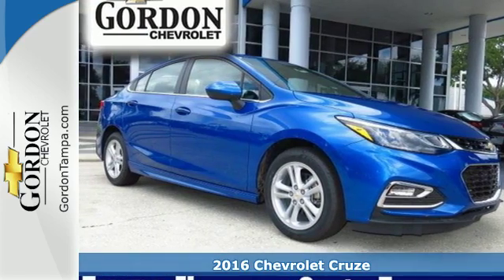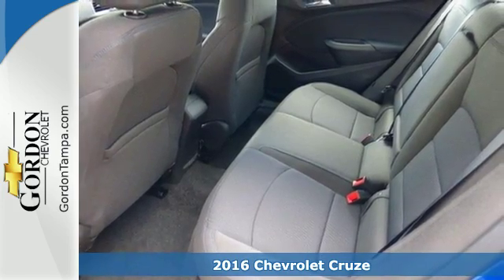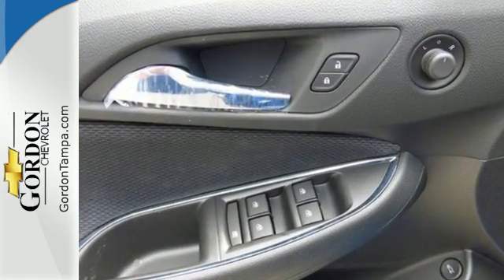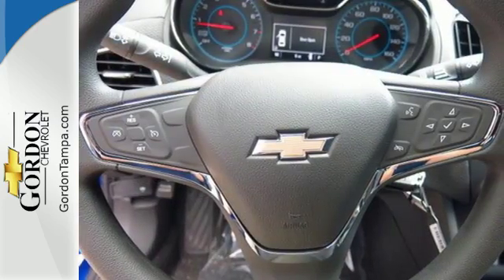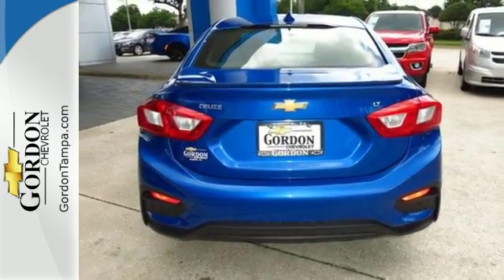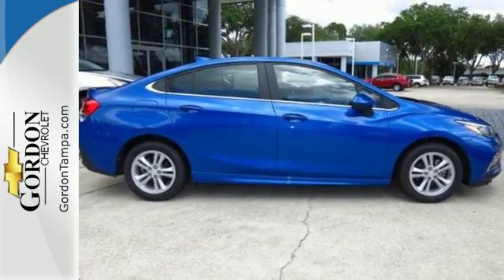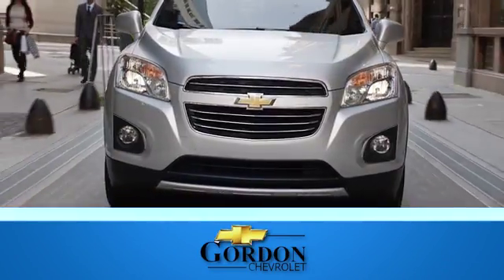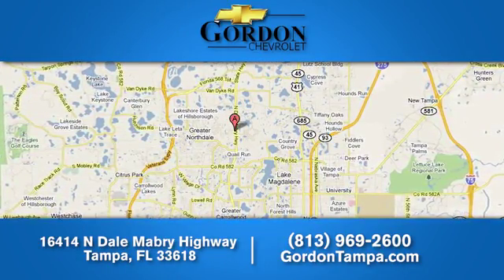New 2016 Chevrolet Cruze Tampa Brandon, FL #5353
Year: 2016
Make: Chevrolet
Model: Cruze
Trim: 4dr Sdn Auto LT
Engine: 1.4L 4 Cylinder Engine
Transmission: 6-SPEED A/T
Color: KINETIC BLUE METALLIC
Interior: JET BLACK
Stock #: 5353
VIN: 1G1BE5SM7G7232323
KINETIC BLUE METALLIC exterior and JET BLACK interior, LT trim. FUEL EFFICIENT 42 MPG Hwy/30 MPG City! Satellite Radio, Back-Up Camera, Onboard Communications System, iPod/MP3 Input, Turbo Charged, LT PREFERRED EQUIPMENT GROUP READ MORE! KEY FEATURES INCLUDE: Back-Up Camera, Satellite Radio, iPod/MP3 Input, Onboard Communications System, Aluminum Wheels MP3 Player, Remote Trunk Release, Keyless Entry, Steering Wheel Controls, Electronic Stability Control. OPTION PACKAGES: RS PACKAGE includes (T43) rear spoiler, (T3U) front fog lamps, (BVG) sport body kit and (E38) RS lettering ornamentation, KINETIC BLUE METALLIC, SPOILER, REAR, LT PREFERRED EQUIPMENT GROUP includes Standard Equipment, TRANSMISSION, 6-SPEED AUTOMATIC, AUDIO SYSTEM, CHEVROLET MYLINK RADIO WITH 7 DIAGONAL COLOR TOUCH-SCREEN AM/FM stereo with seek-and-scan and digital clock, includes Bluetooth streaming audio for music and select phones; featuring Android Auto and Apple CarPlay capability for compatible phone, ENGINE, 1.4L TURBO DOHC 4-CYLINDER DI with Continuous Variable Valve Timing (CVVT) (153 hp [114.08 kW] @ 5600 rpm, 177 lb-ft of torque [239 N-m] @ 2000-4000 rpm). Chevrolet LT with KINETIC BLUE METALLIC exterior and JET BLACK interior features a 4 Cylinder Engine with 153 HP at 5600 RPM*. VISIT US TODAY: It is our goal here at our dealership to make sure that all of our customers are Completely Satisfied! Horsepower calculations based on trim engine configuration. Fuel economy calculations based on original manufacturer data for trim engine configuration. Please confirm the accuracy of the included equipment by calling us prior to purchase.

8:30am to 9:00pm Monday-Friday
10:00am to 7:00pm Saturday

Address:
16414 N Dale Mabry Hwy